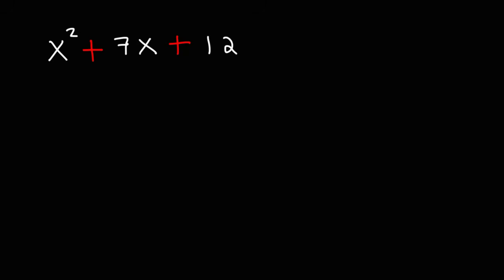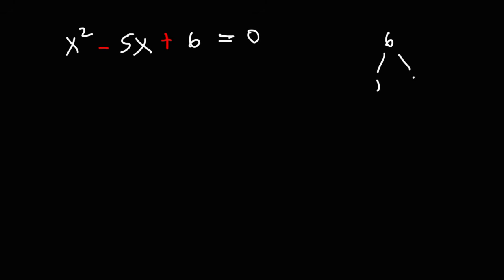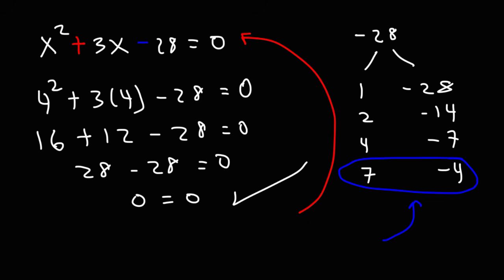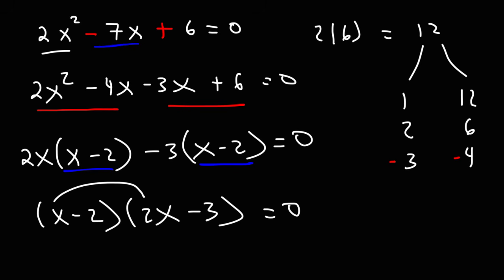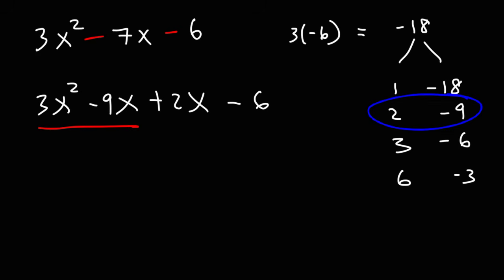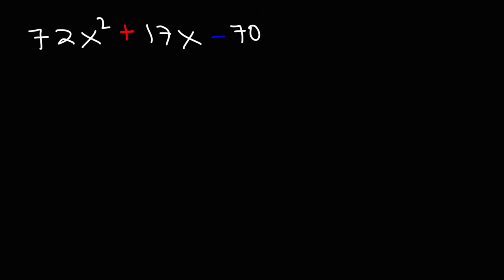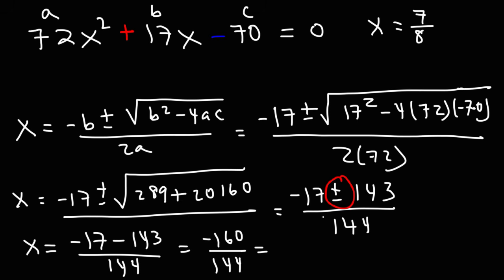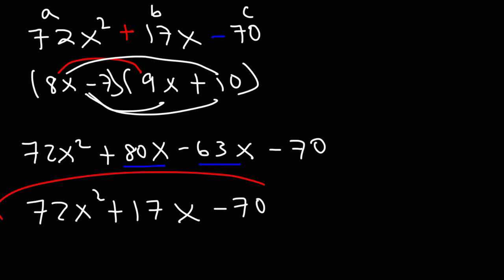Factoring Trinomials - Quick & Simple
This algebra video tutorial explains how to factor trinomials.